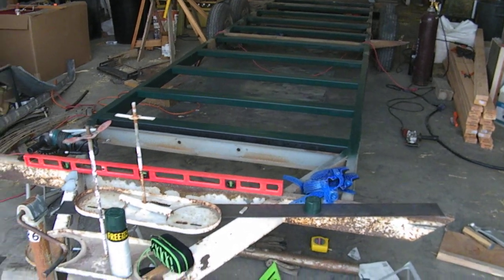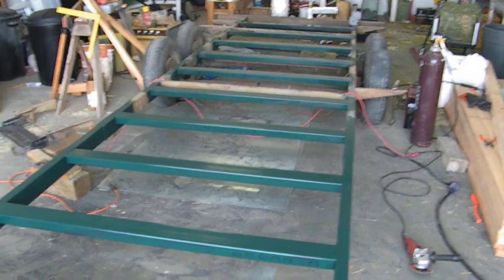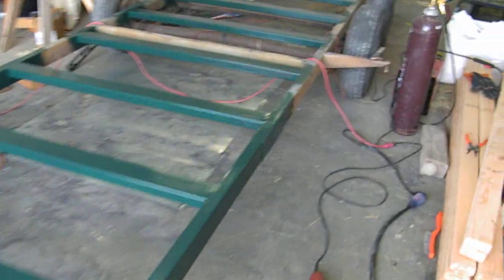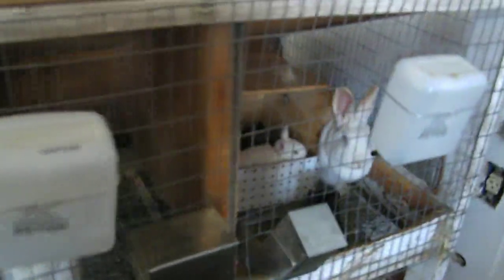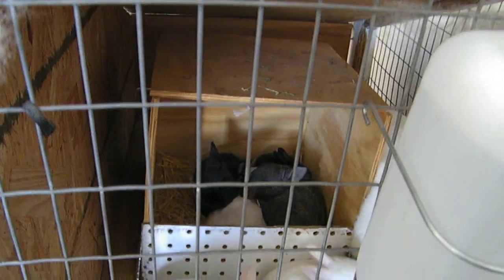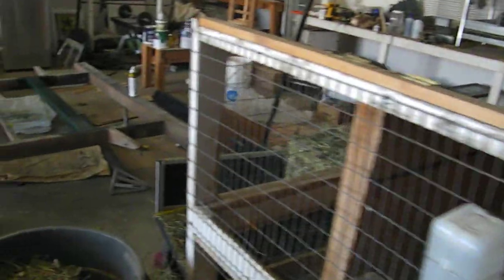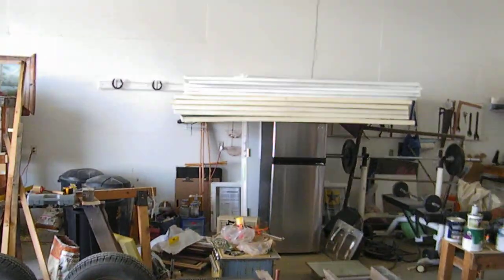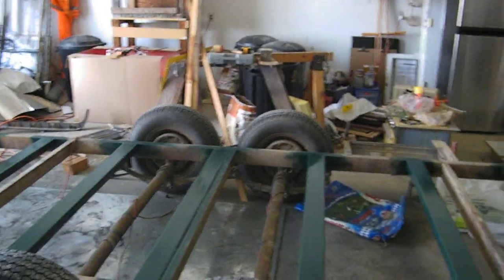tiny house rv trailer cross braces and bunnies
Reinforcing the RV trailer to handle the added load of a tiny house, and my sister in law's bunnies!